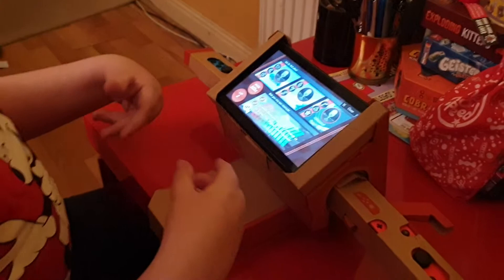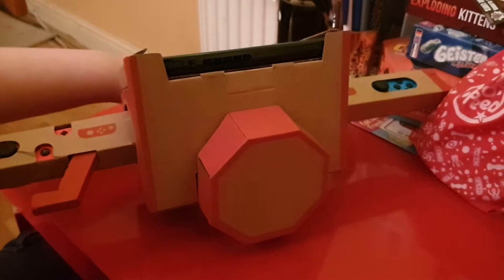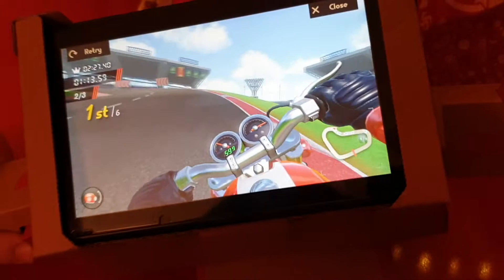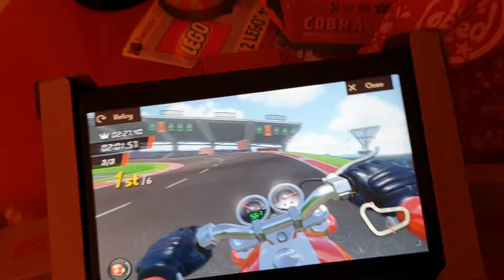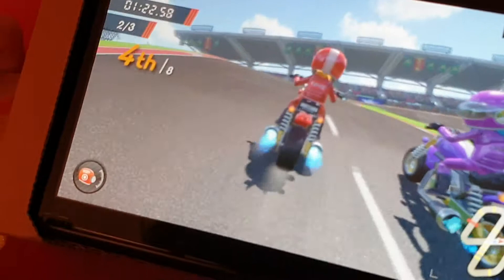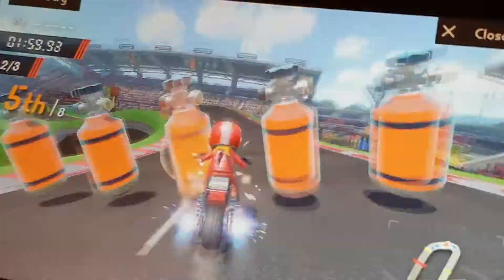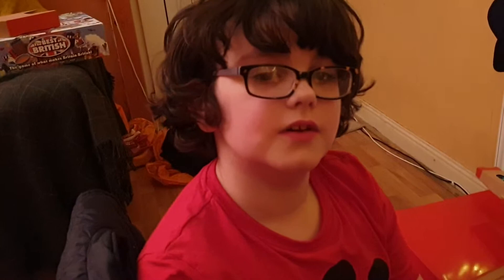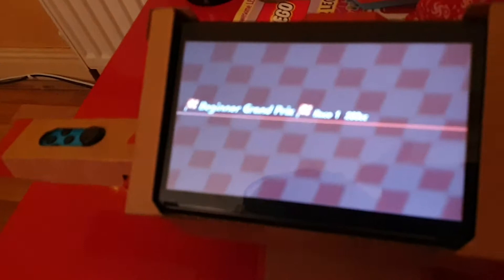George plays Nintendo Labo Motorbike.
. and beats Uncle Graham